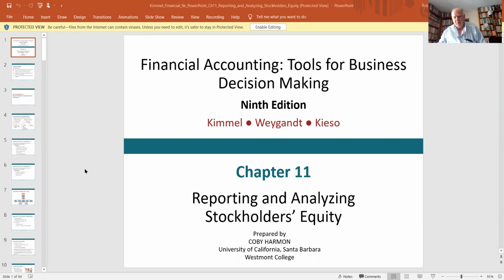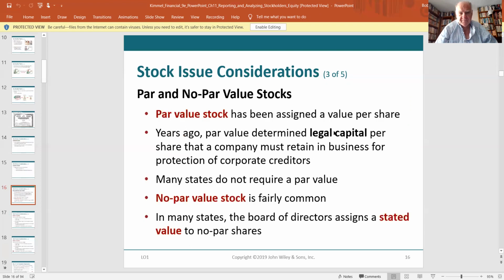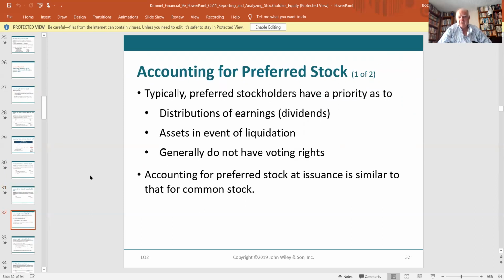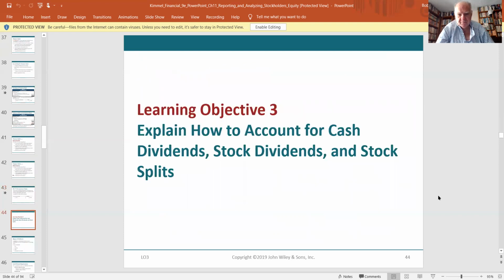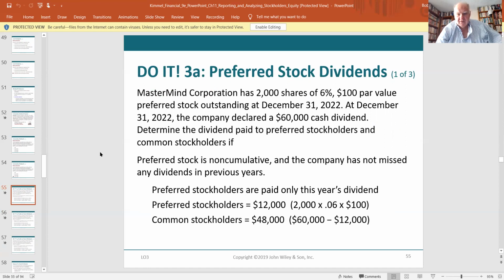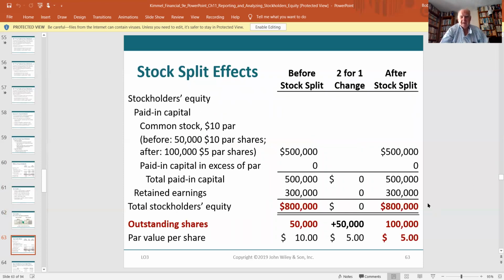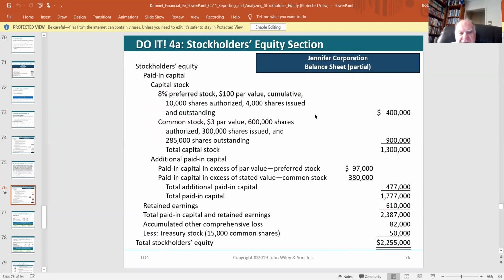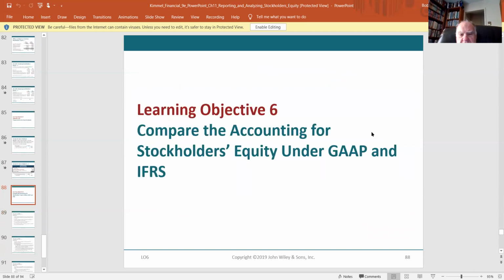ACC230 40998 Chapter 11